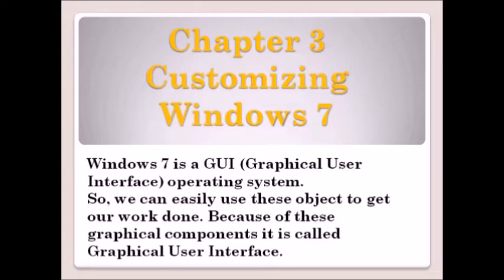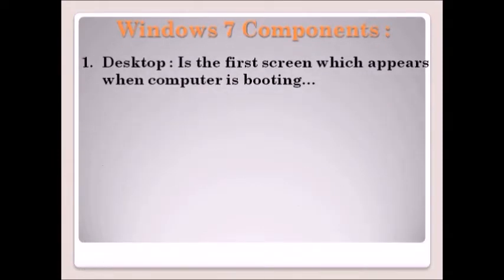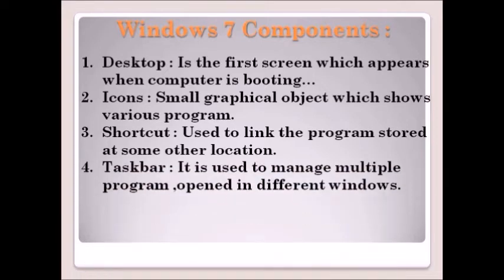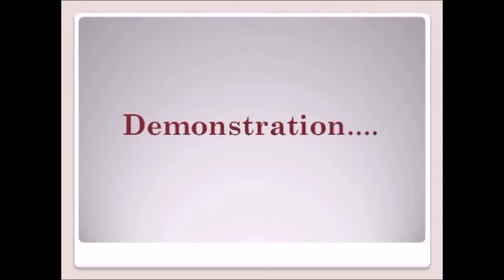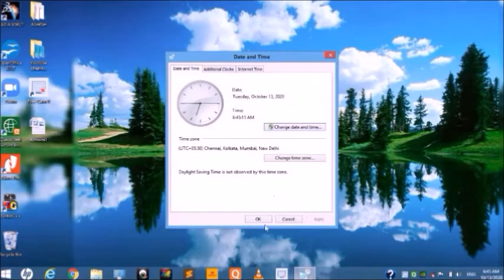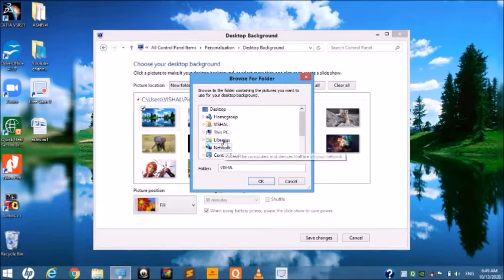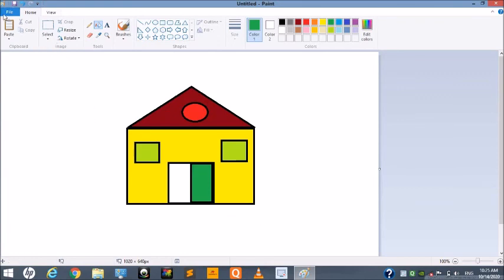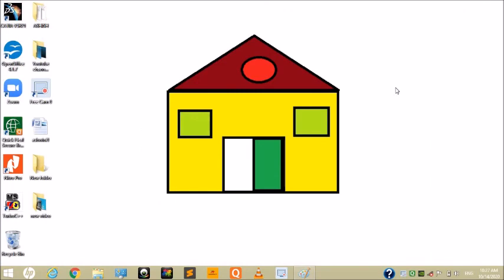Computer Science - Class 4 - Customizing windows 7 . (Part 1)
Introduction of Windows 7 and their Components
# Practical  - Changing System Data and Time , Changing Desktop Wallpaper, Using paint Drawing as Wallpaper...